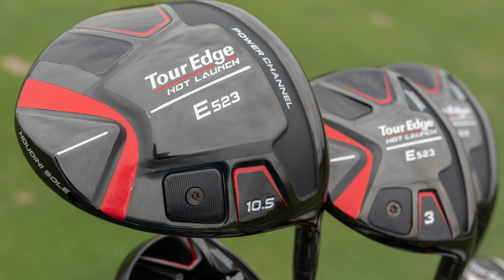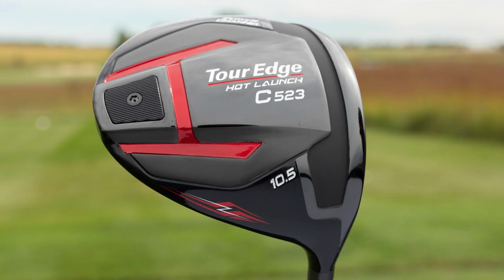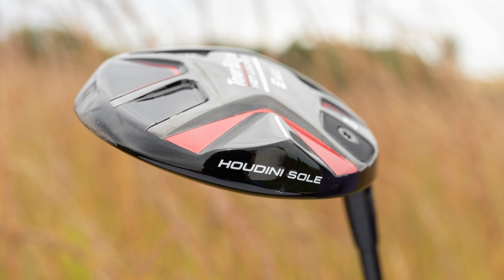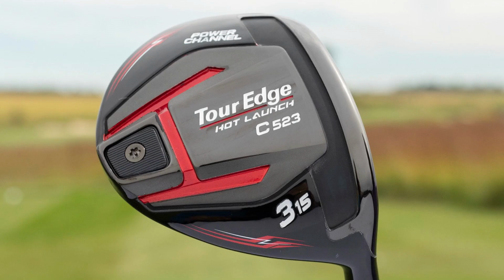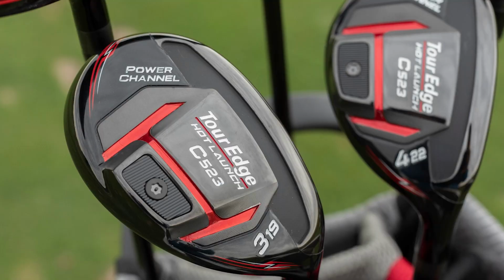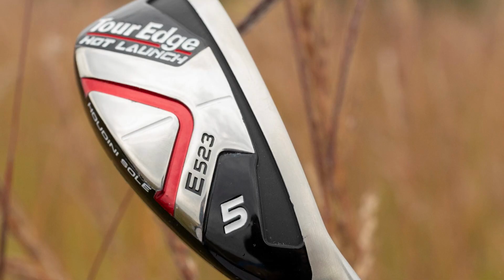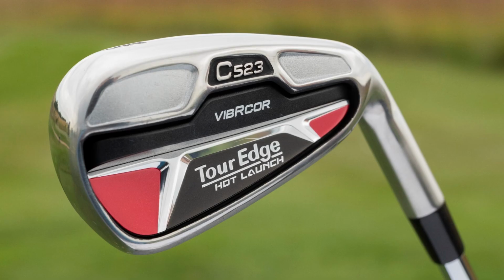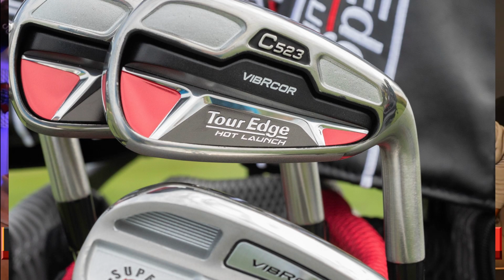Gear Talk: Tour Edge Announces the Hot Launch E523 and C523 Series!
​@TourEdgeGolf announced the release of the all-new Hot Launch E523 and C523 line of drivers, woods, hybrids, irons, and wedges, and Bill and I have all the details!

We go through both lines of golf clubs, including what is the same as last year's lineup and what new technology is being introduced to the Hot Launch series!

You can check out more photos and read more about the release on Bill's site here: